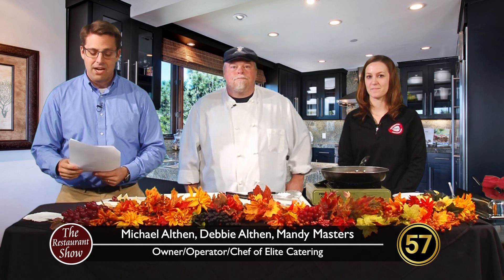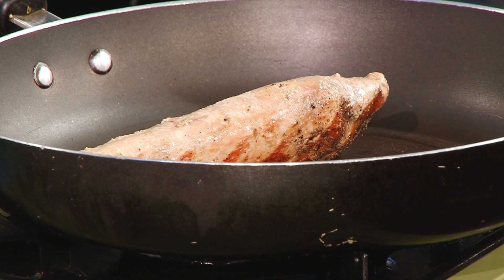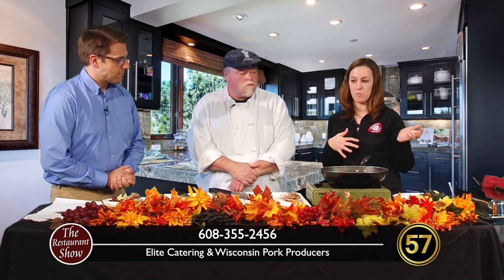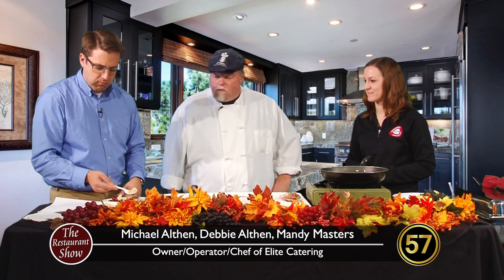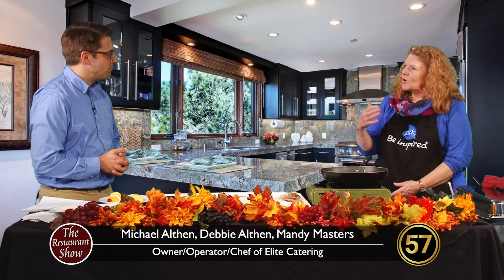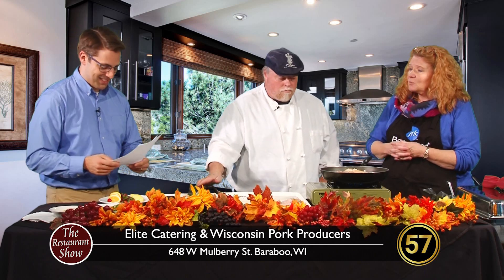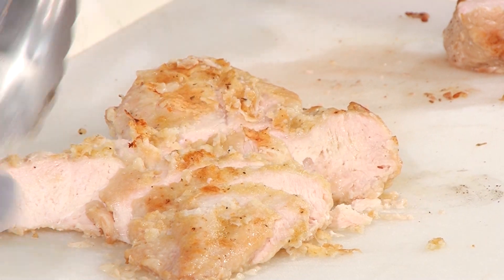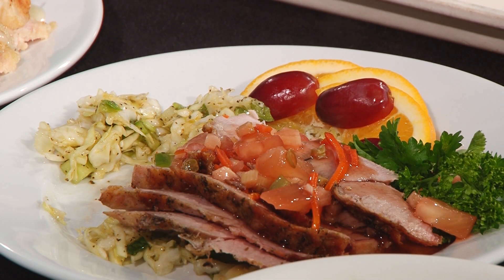WI57 | The Restaurant Show | 10-23-18 | Elite Catering & WI Pork Producers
Enjoying the entrees of Bavarian Pork Soup, Roast Pork tenderloin,  Chicken Breast Malibu with Coconut Cream Mango Sauce,  and Polynesian  Pork.